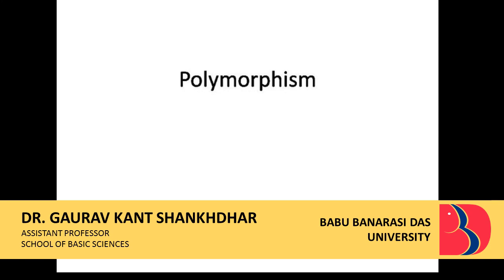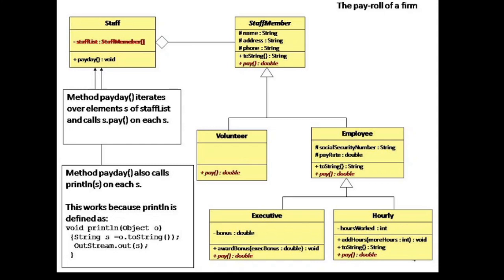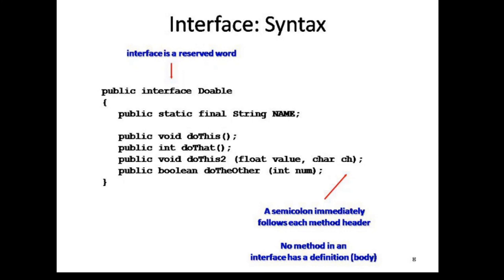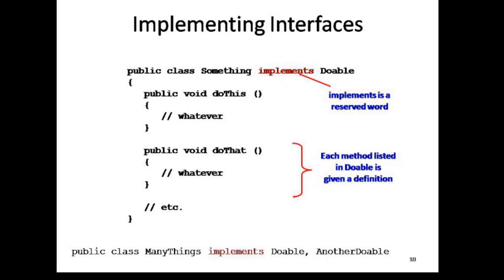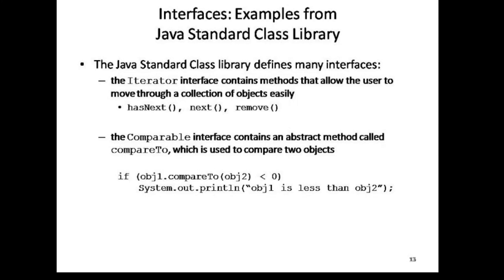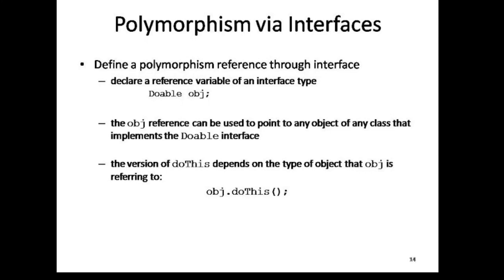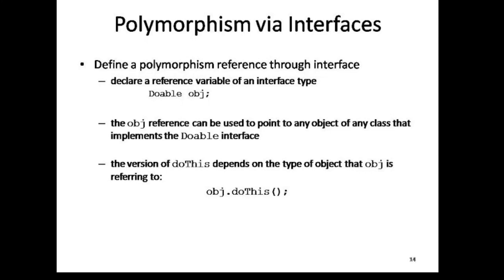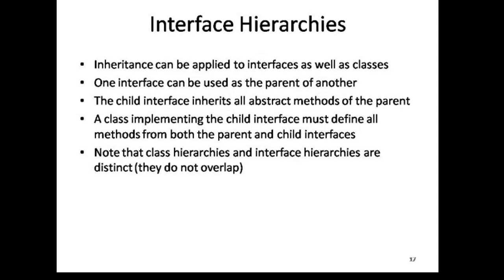BSC1301 PROGRAMING IN JAVA LECTURE 13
This video covers the following topics:Polymorphism, Interface, Compile time and run time Polymorphism